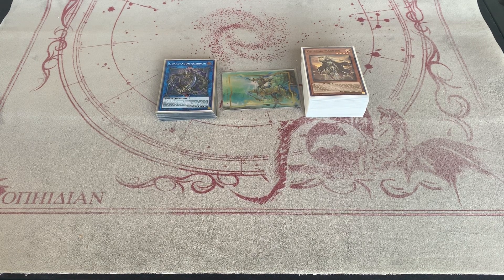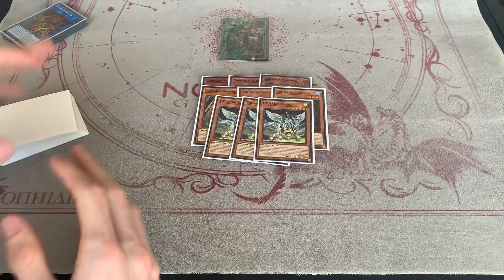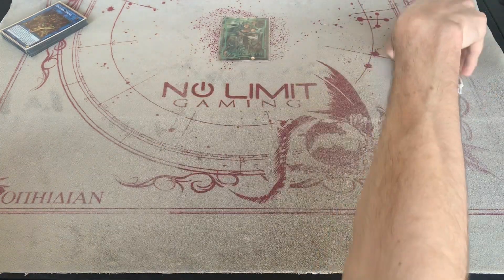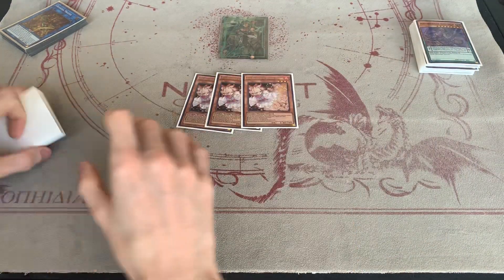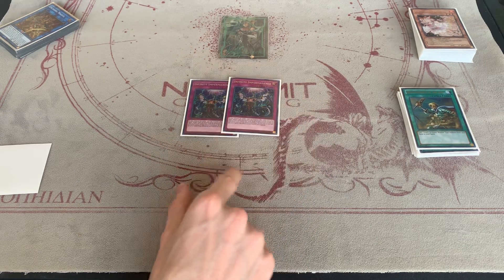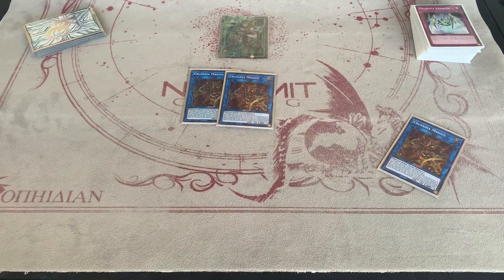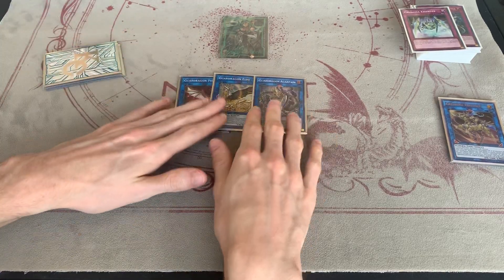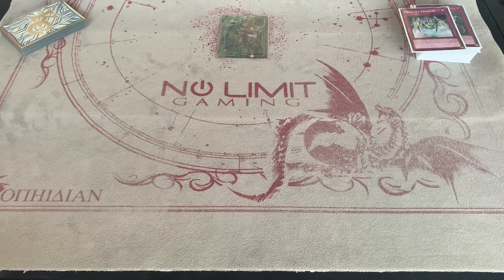Crusadia Guardragon deck profile! 4 negates? EASY!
What’s good guys? Sorry about the delay I am so happy to bring you my take on the guardragon variant sorry for two missing cards! Remember guys once we reach 2000 subs I have a awesome surprise for you guys!